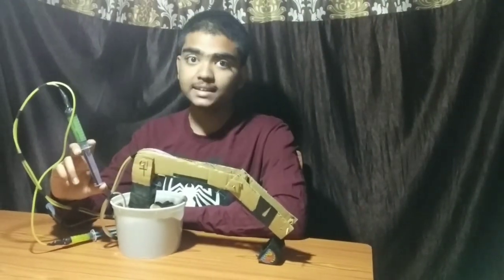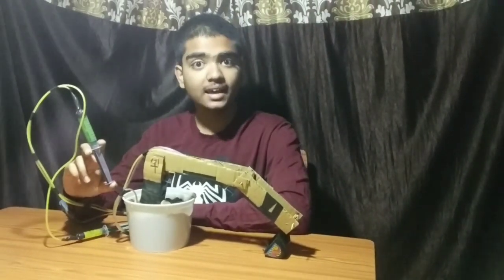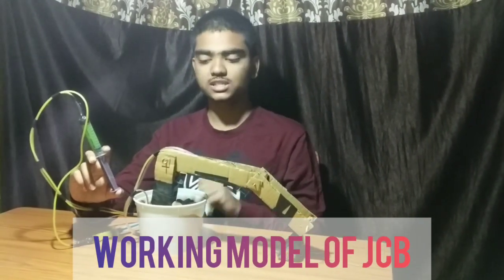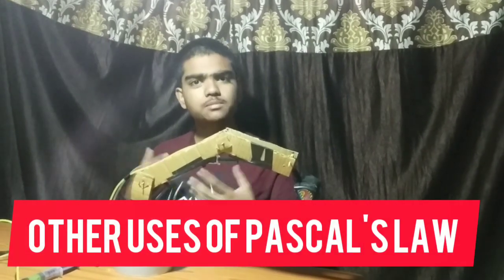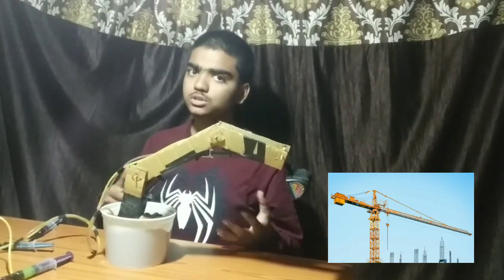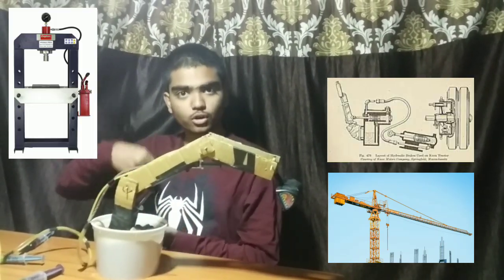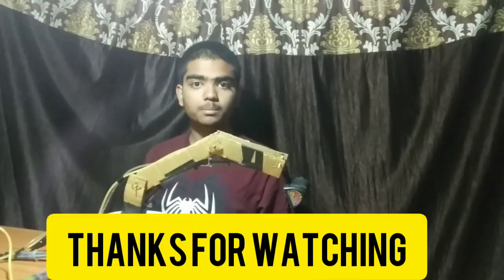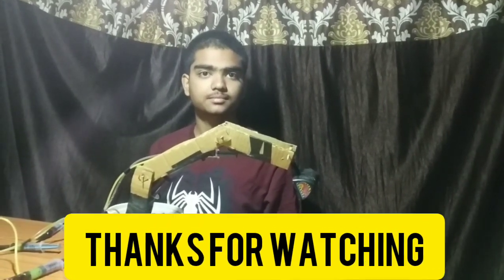Application of Pascal law in JCB science project, Award wining School Science Project, HZL, DAV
JCB Working Principal